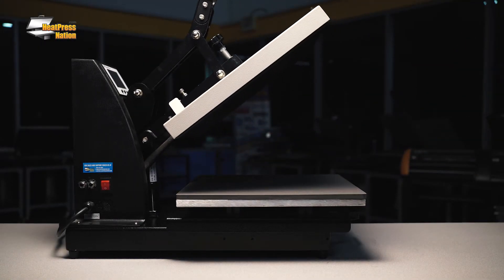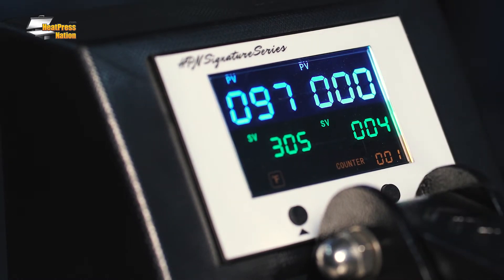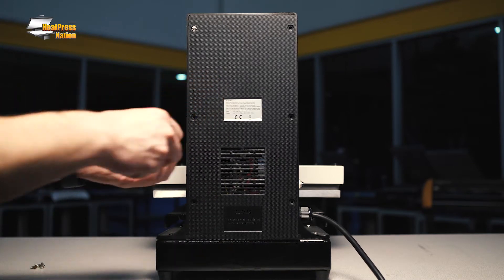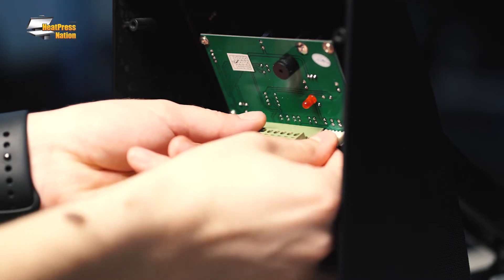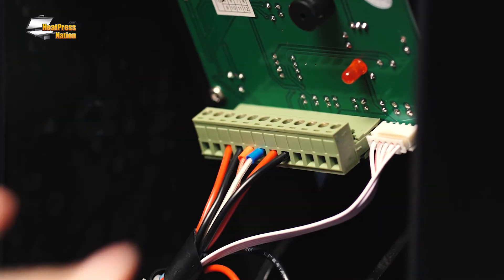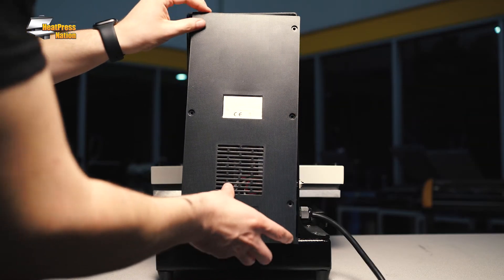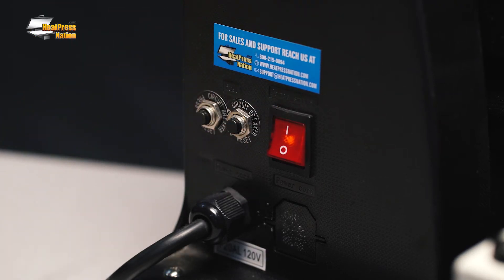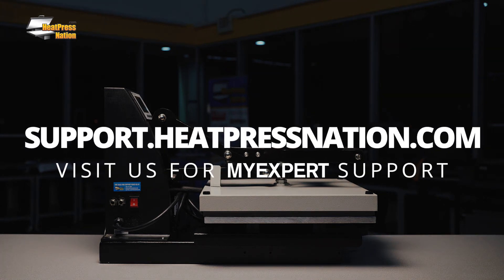MyExpert Troubleshooting - HPN Signature Series Non-Stop Beeping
This brief video shows how to fix the digital computer gauge to display the real time temperature and time settings properly.